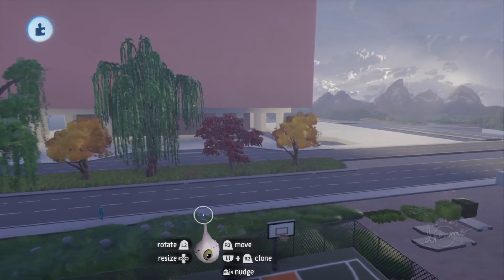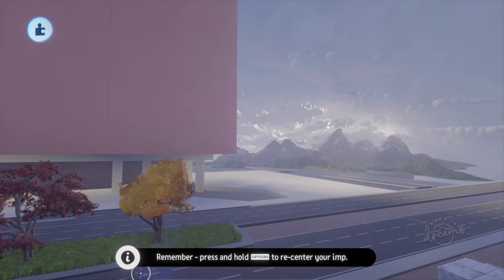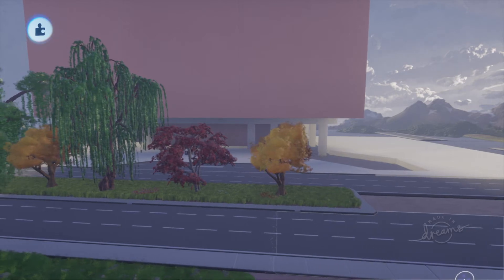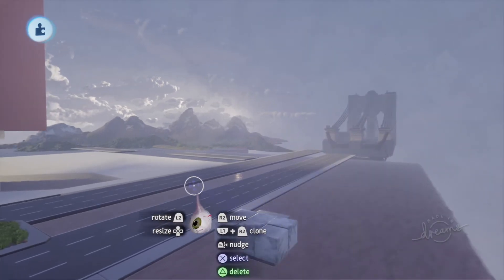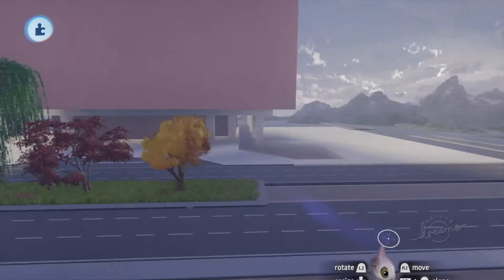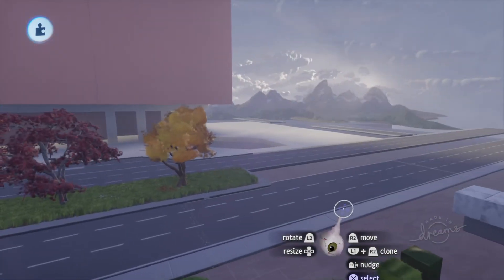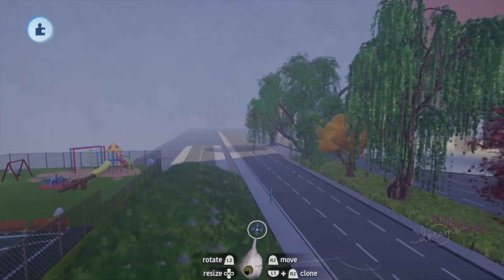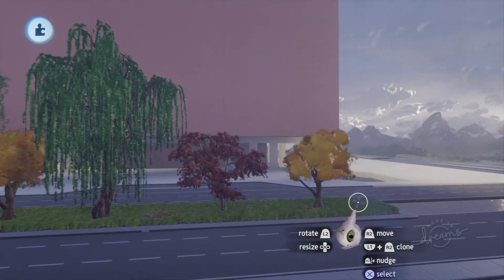Dreams PS4 | Looking For a Level Designer